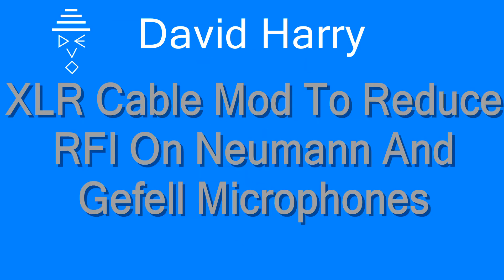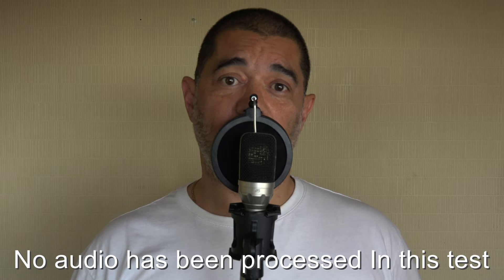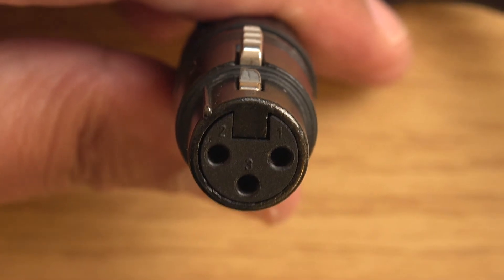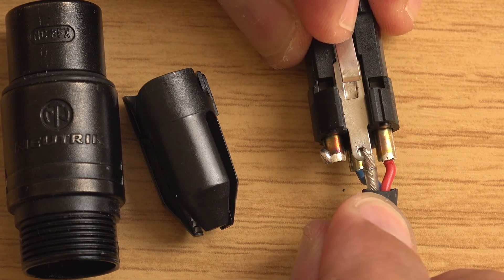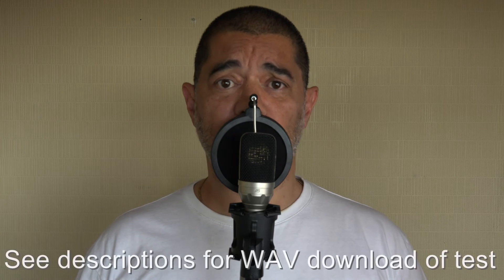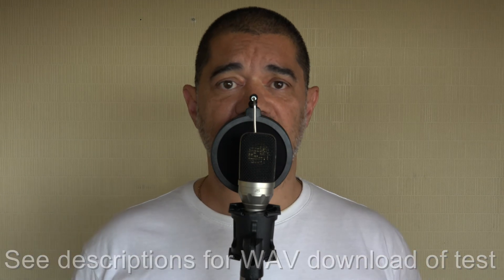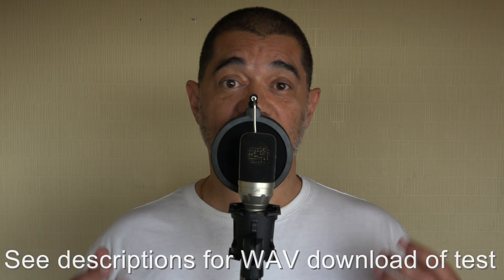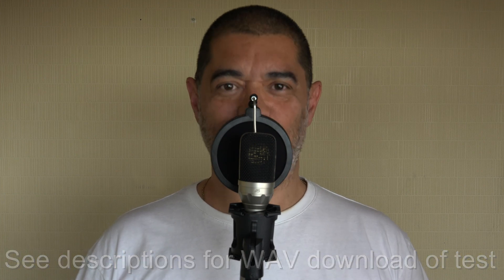How To Fix RFI Radio Frequency Interference Neumann Microtech Gefell Microphone XLR Cable Mod Hack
SmartRig Amazon USA UK In this video I explain a simple cable modification that may help people with RFI Radio Frequency Interference or EMI Electromagnetic Interference on Microtech Gefell and Neumann microphones.

I can say that this is a fix for everyone but it&#39;s worked for me on a number of occasions. It&#39;s well worth giving it a go, if it doesn&#39;t help you can just re-wire your cable back again.

This issue is usually a result of a ground/earth/shield problem between the standard balanced wiring of an XLR audio mic cable and the electronic system of the microphone.

The hack or mod is done by simply moving the ground leg on the female end of the XLR cable to the ground or shield of the XLR plug.

In the video I explain and show how to do the cable modification and also give examples of two cables connected to my Microtech Gefell M71. One cable has the mod and doesn&#39;t show any signs of RFI, the other cable has standard wiring and clearly shows the radio interference.

In the test I&#39;m using a Saramonic SmartRig which phantom powers the Gefell and amplifies the signal straight to my camcorder. No audio has been processed in the recording or the edit, so it&#39;s all exactly as recorded.

The SmartRig is an amazing small cheap pre-amp, it can produce a nice clean uncoloured signal even at high gain settings. Check the links at the top of the descriptions for the SmartRig.

Cheers,
Dave.